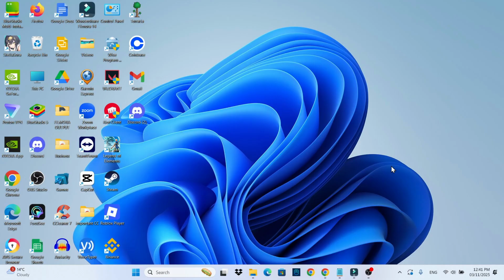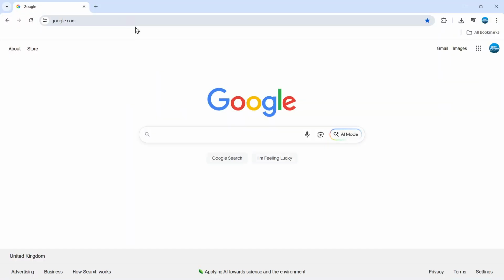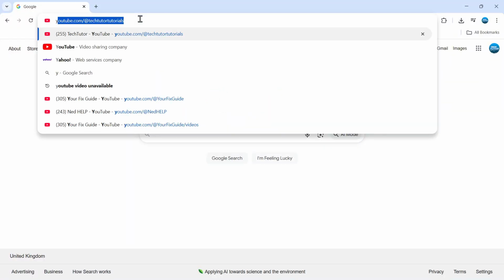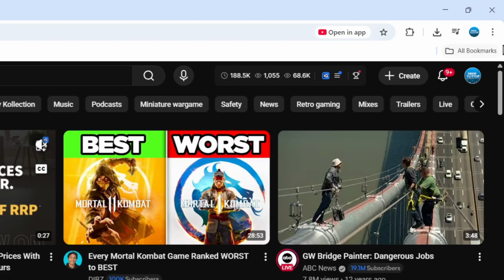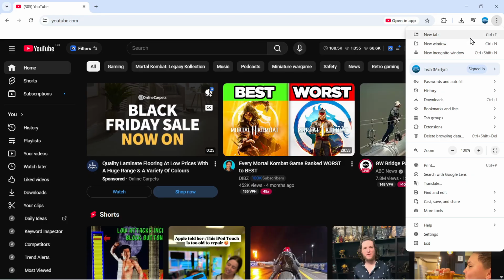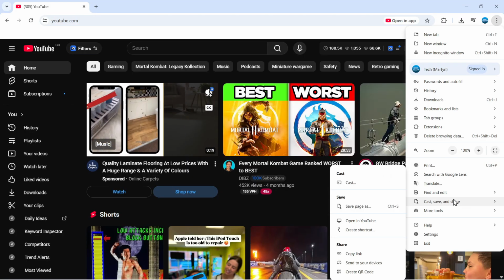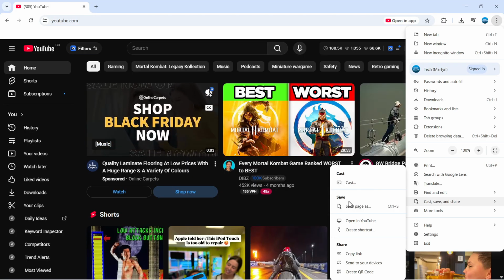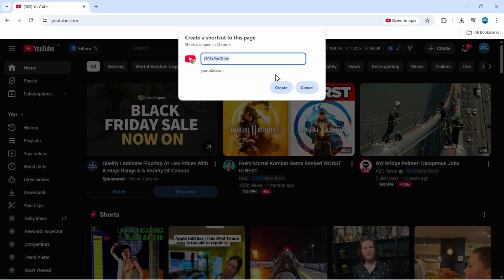How To Add YouTube Shortcut In Laptop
Learn how to add YouTube shortcut on laptop desktop in this easy step-by-step tutorial for 2025. This guide shows you how to create YouTube desktop shortcut on Windows 10, Windows 11, and Mac laptops. Whether you want to add YouTube icon to desktop for quick access or create a YouTube app shortcut on your laptop, this tutorial covers multiple methods. Discover how to make YouTube shortcut on laptop home screen, pin YouTube to taskbar, and create desktop shortcuts for any website. Perfect for anyone wanting faster access to YouTube without opening a browser first. This works for Chrome, Edge, Firefox, and Safari browsers. No downloads required - just follow these simple steps to add YouTube shortcut to desktop and launch YouTube instantly from your laptop screen.

Thanks!